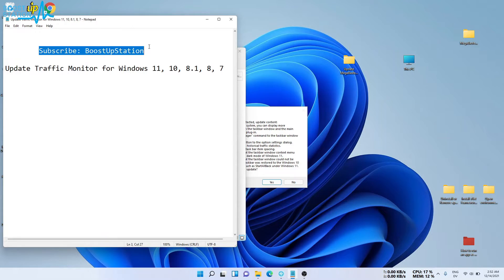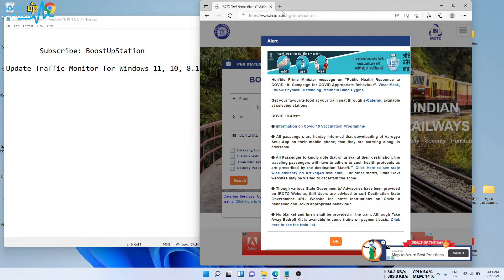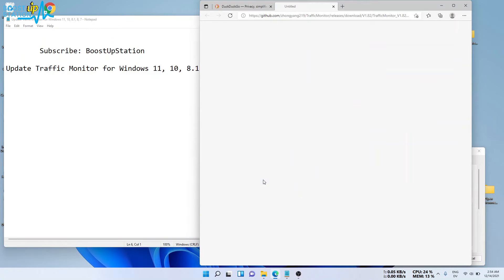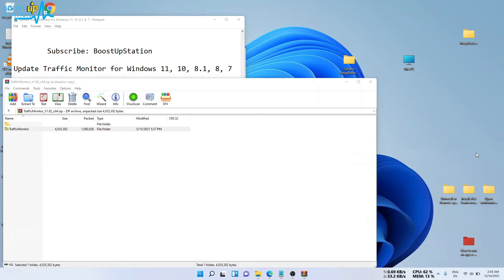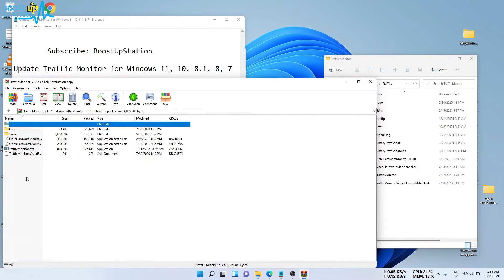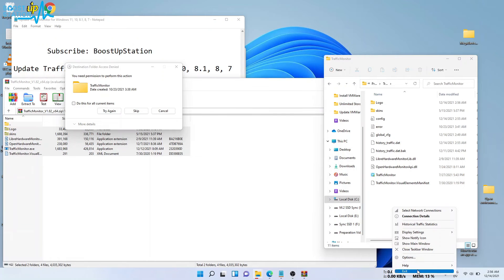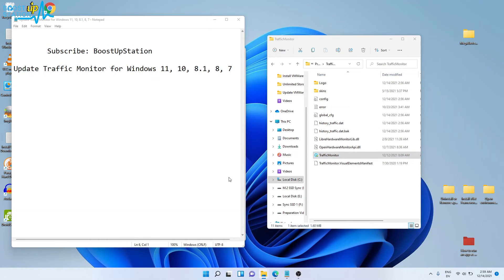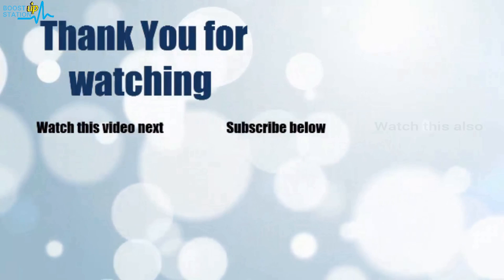Update Traffic Monitor in Windows 11 | Traffic Monitor update in windows 10 | Update Net Speed Meter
Update Traffic Monitor in Windows 11 | Traffic Monitor update in windows 10 | Update Net Speed Meter in Windows 11, 10, 8, 7. Install traffic monitor in windows 11, 10, 8, 7.